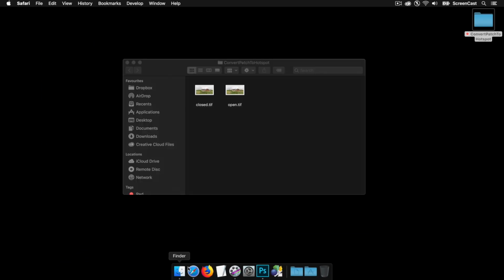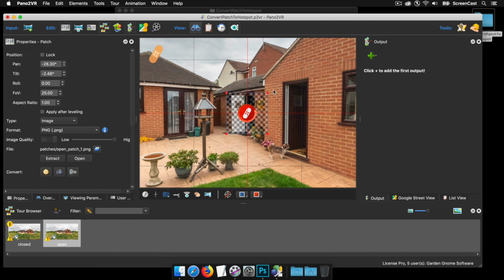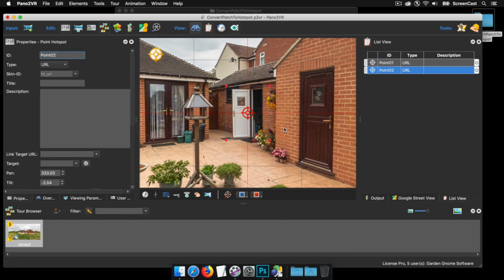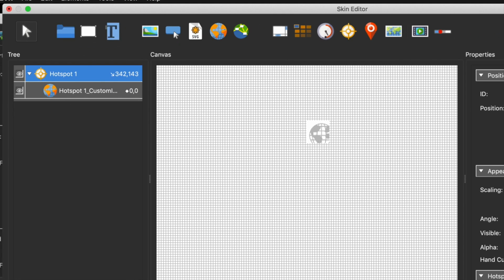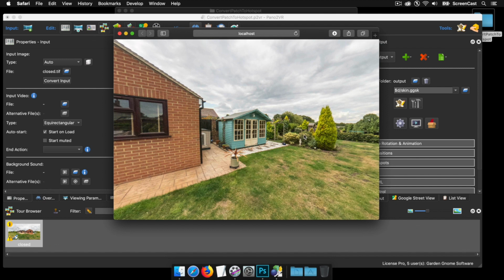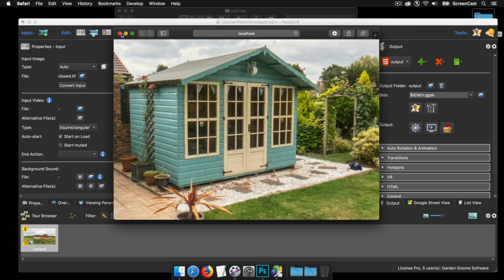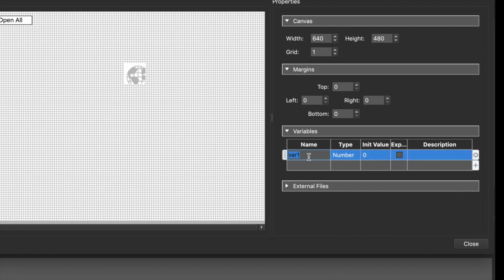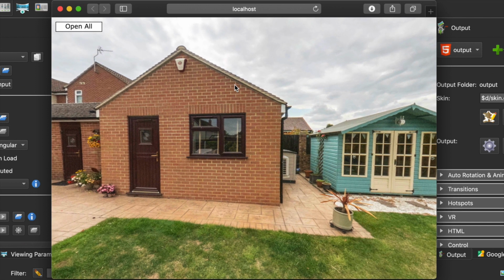Converting Patches to Point Hotspots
Learn how to create perfectly aligned rollover effects by converting patches to point hotspots.